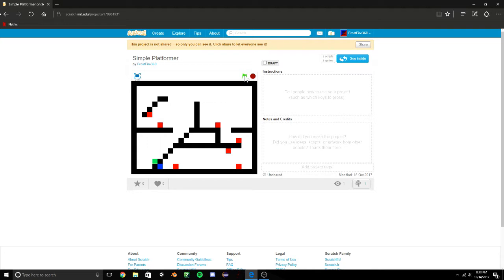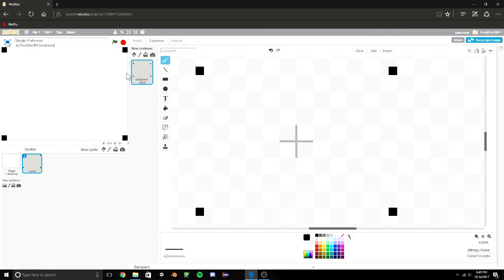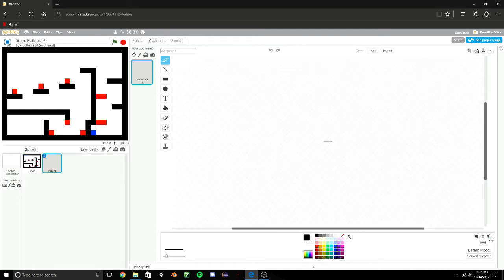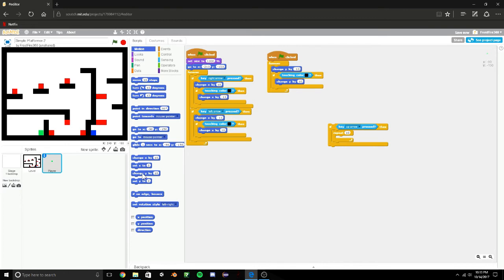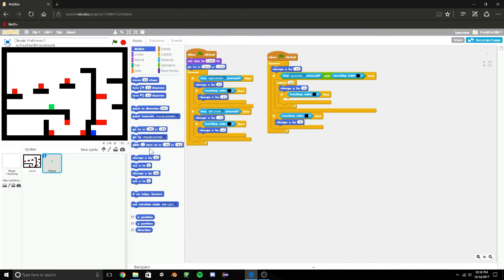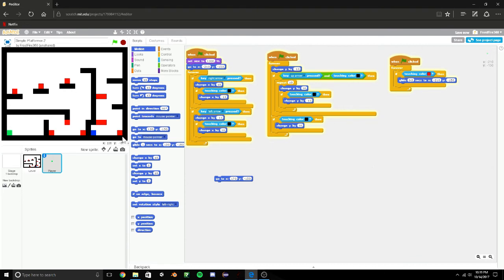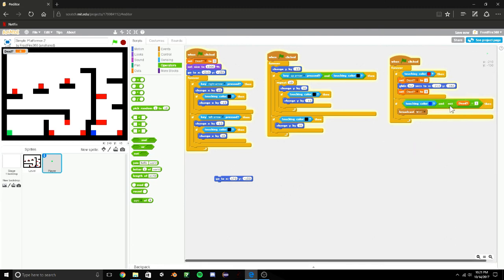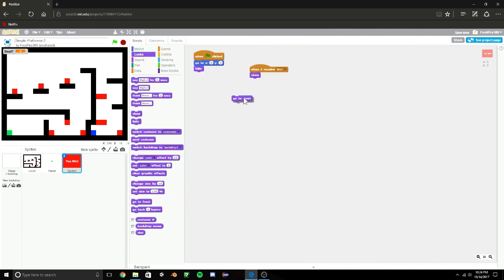How to Make A Simple Platformer Game in Scratch!